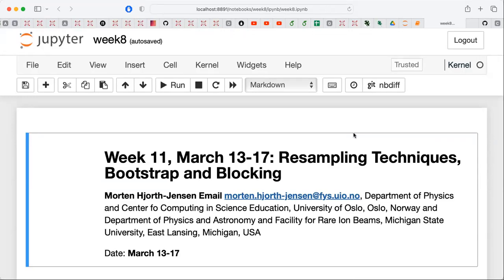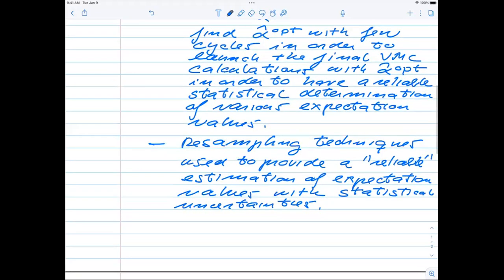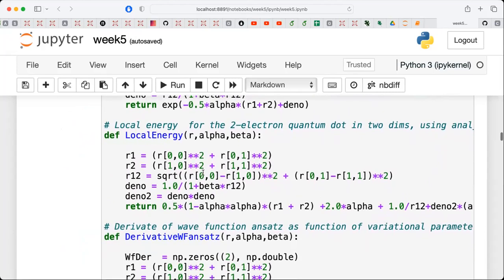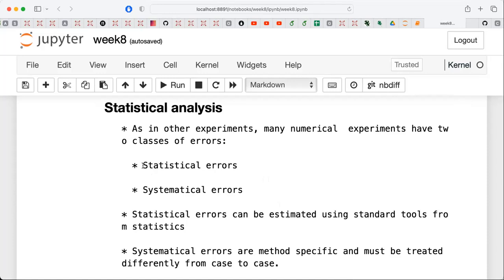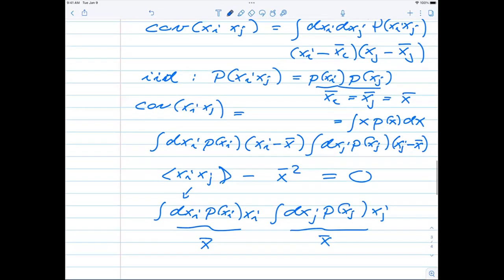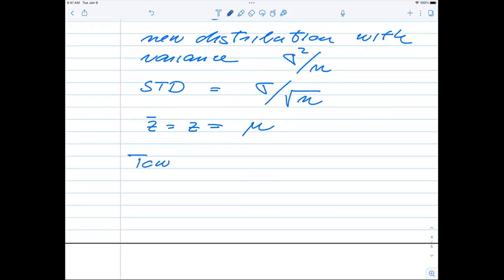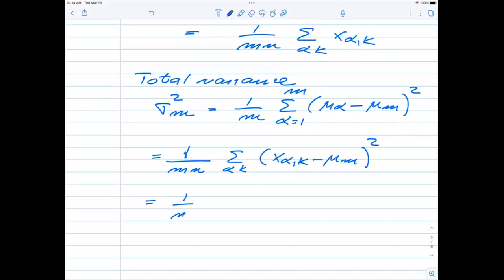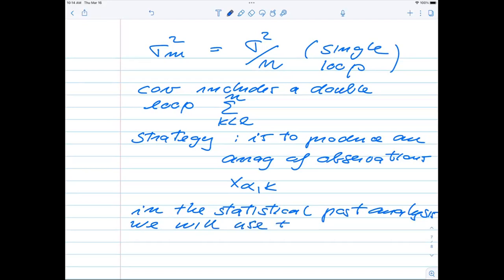Computational quantum mechanics lecture, March 16, 2023. Resampling methods, bootstrap and blocking